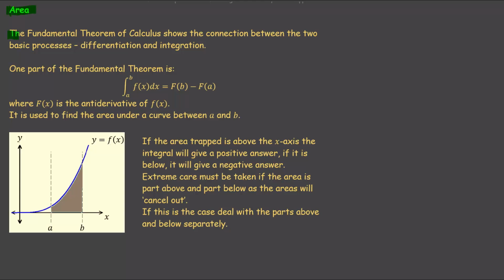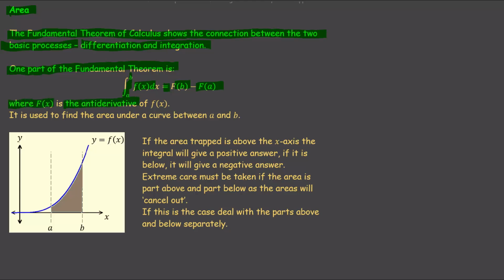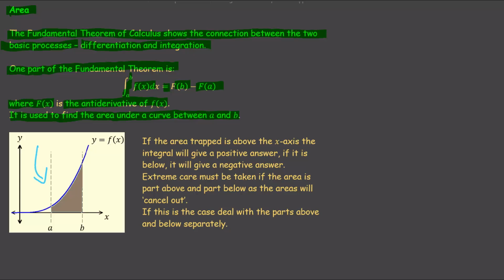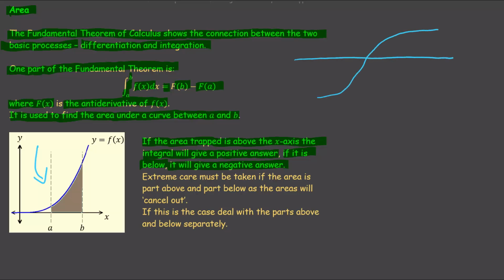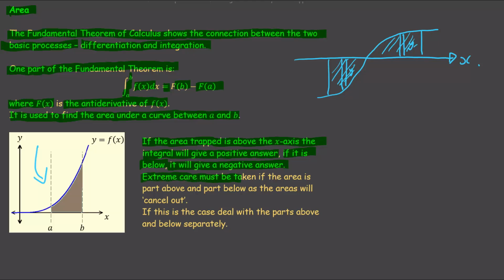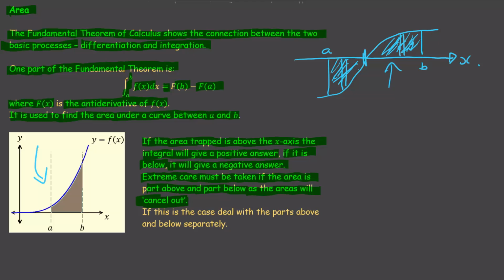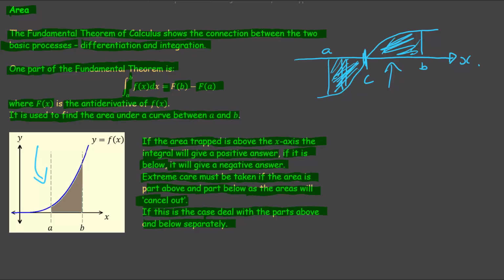Ch 9 Integration Techniques and Applications Area